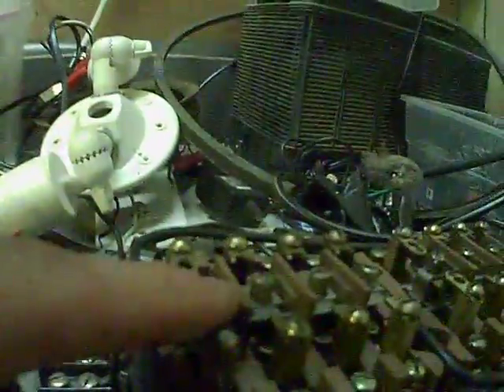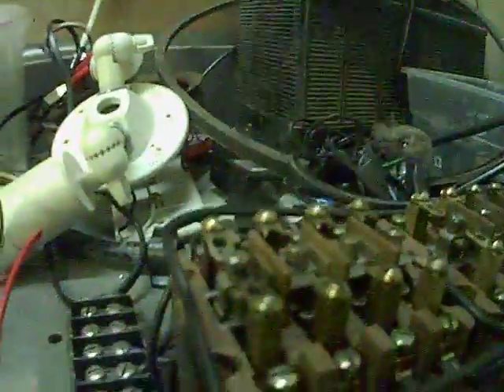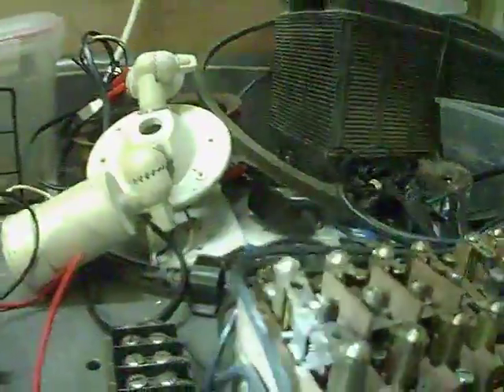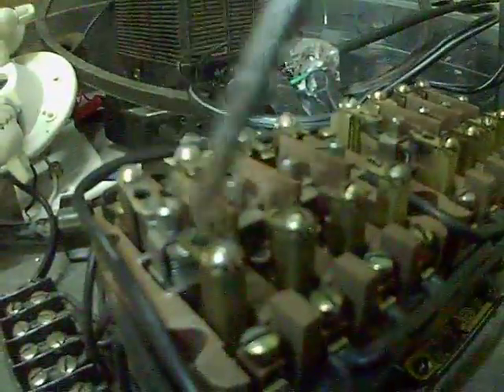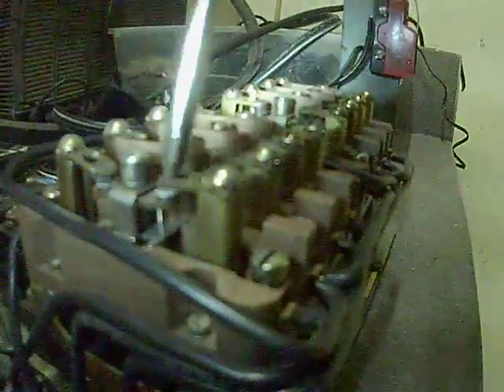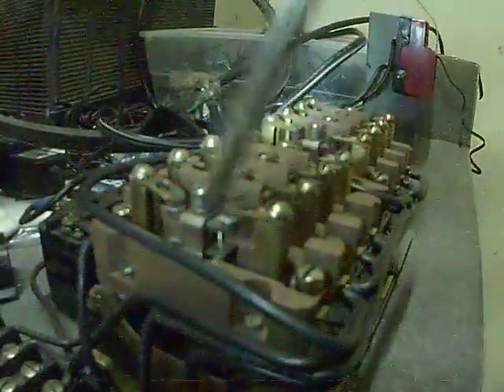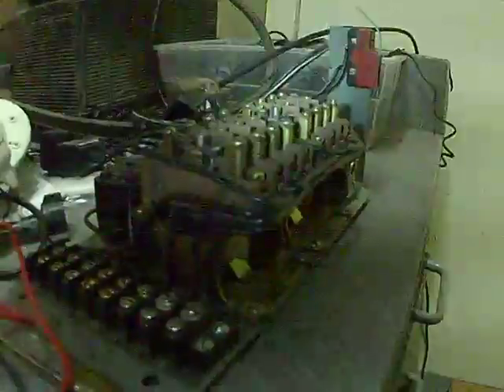How To Fix Electrical Heavy Duty Contactor- troubleshooting one thing to look for.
These heavy duty 110v electrical contactors were fixed with just a bit of cleaning and an adjustment,  Diebold automatic opening electric safe. One problem you can fix easily when troubleshooting 110 volt AC electrical contactors.